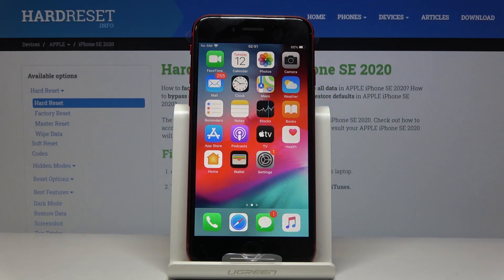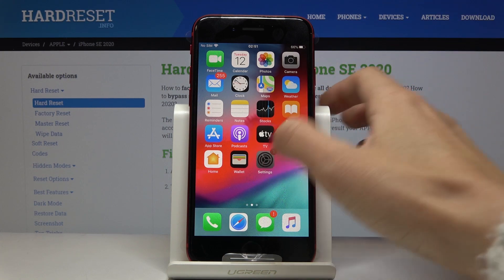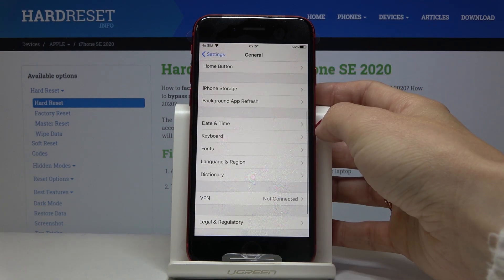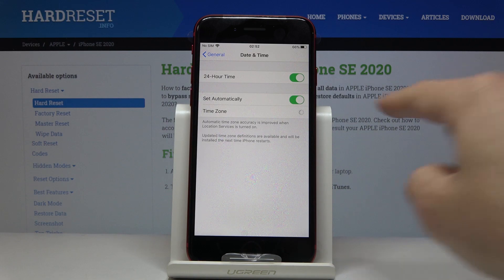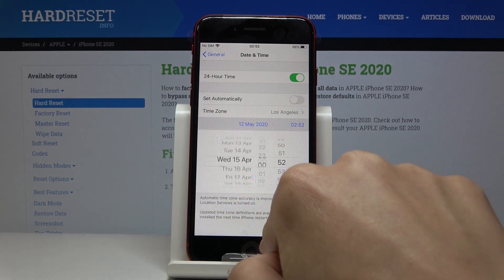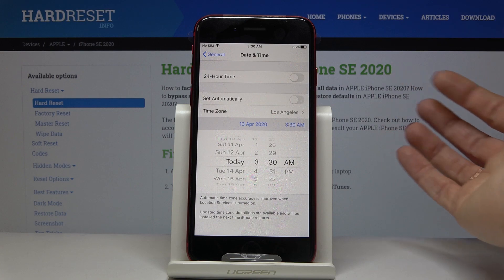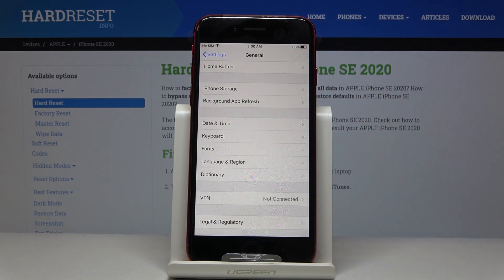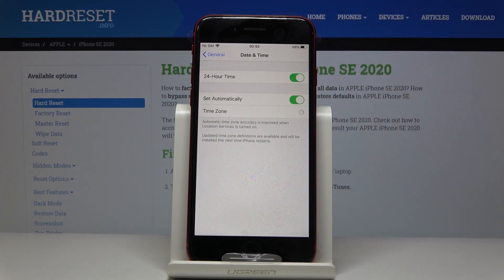How to Change Data & Time in iPhone SE 2020 – Time Settings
Learn more info about iPhone SE 2020:
In this video tutorial, in few quick steps, we will show you how easily set up date and time in your iPhone SE 2020 device. We will show you where you can find the Date and Time Settings and then how to make changes. After that you will be able to do things like changing the date, changing the time or changing the time zone.

How to change date in iPhone SE 2020? How to update time in iPhone SE 2020? How to find Date and Time Settings in iPhone SE 2020? How to set up date in iPhone SE 2020? How to change date and time in iPhone SE 2020? How to choose time zone on iPhone SE 2020? How to change time zone in iPhone SE 2020?